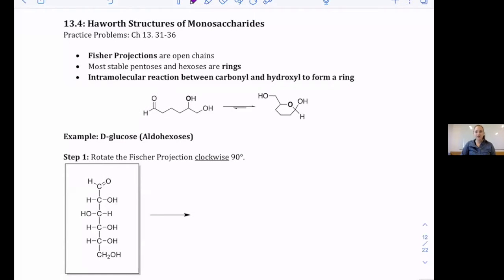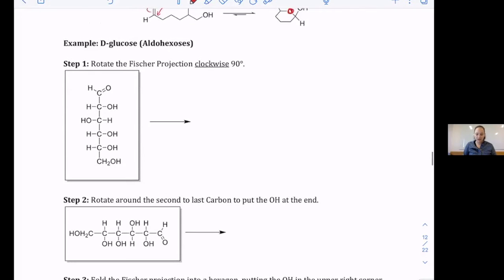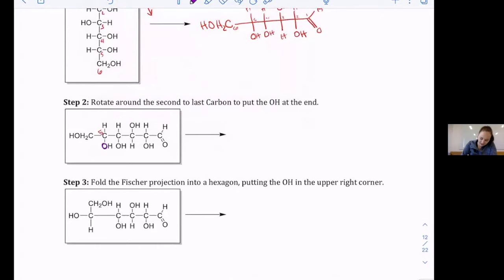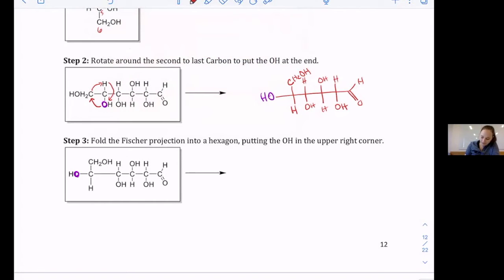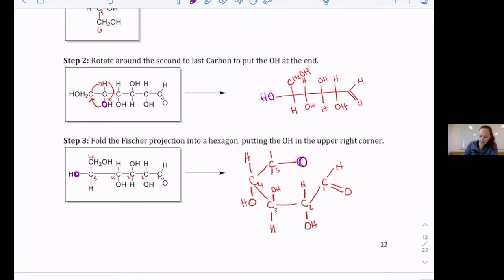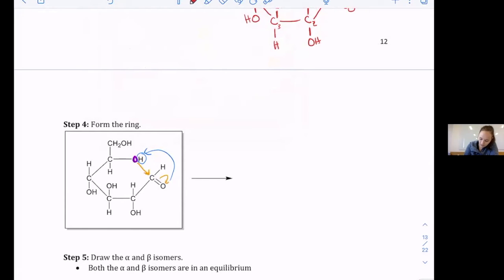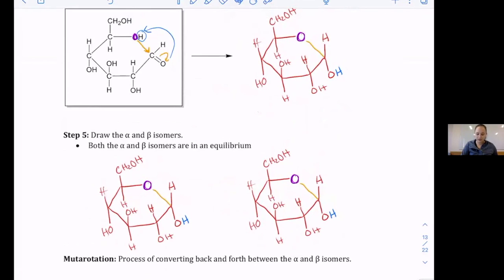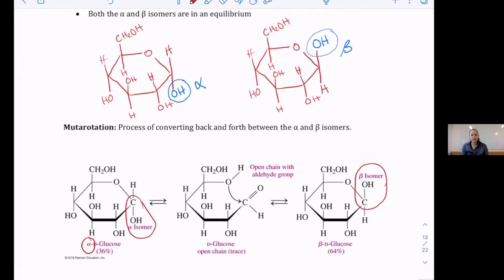C102-Haworth Structures 1